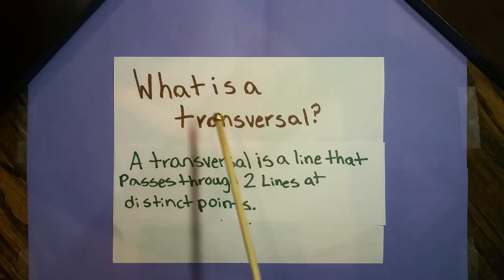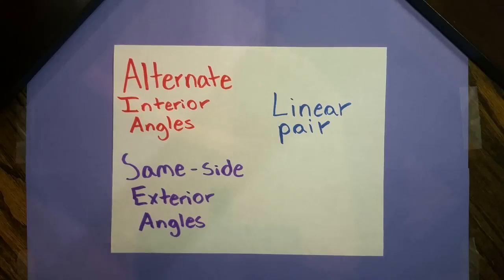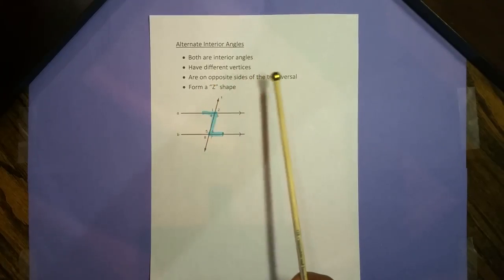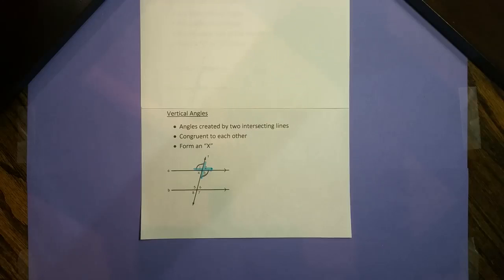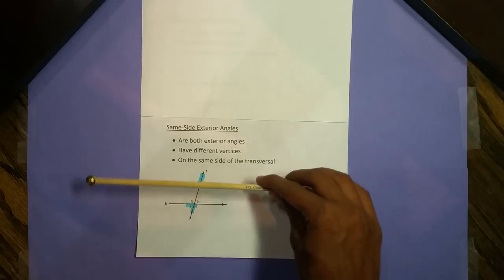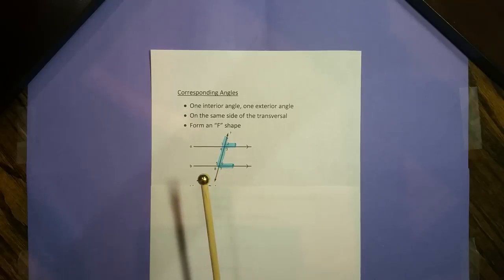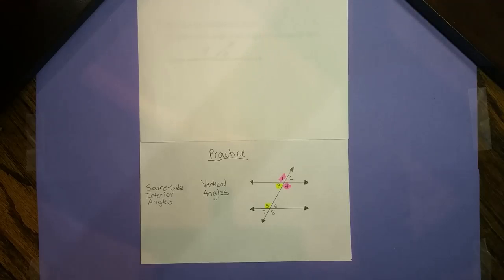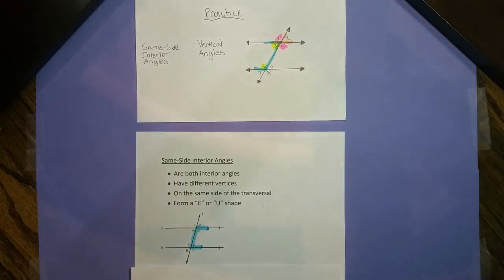Breakthrough Junior Challenge 2015-Angles That A Transversal Creates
This is for the Breakthrough Junior Challenge 2015 and my video is about the Angles that a Transversal Creates.
Please vote up :)
By: Kireeti Singam Setty